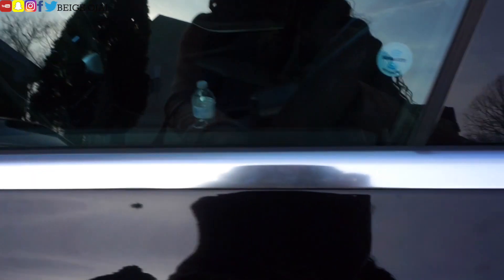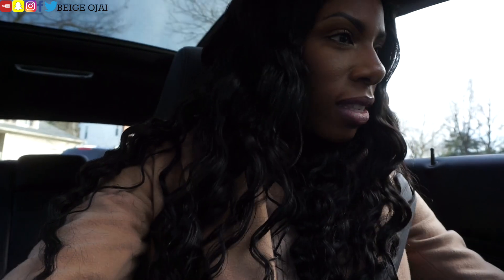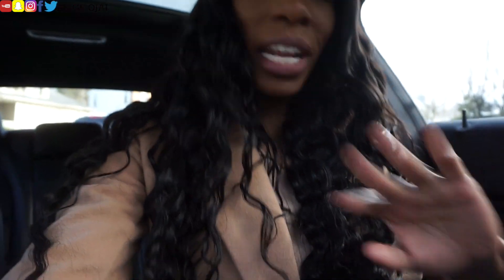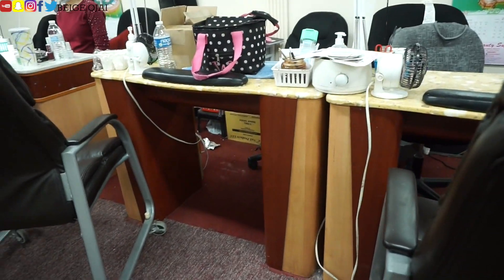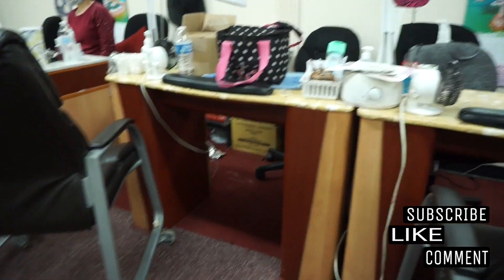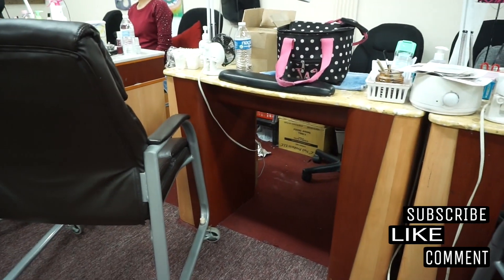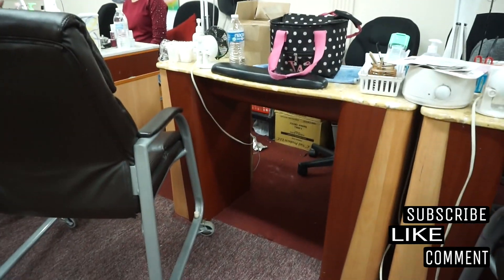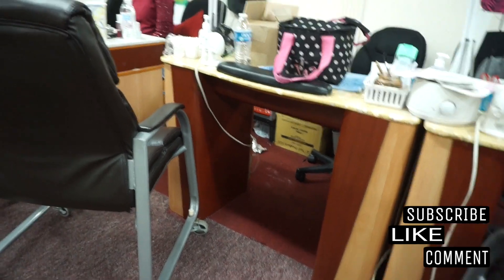COME TO THE NAIL SALON WITH ME! GLASS PINK JELLY NAILS, MY GO TO FULL SET│VLOG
LET'S CHAT IN THE COMMENTS! DON'T FORGET TO THUMBS UP

1.) Music by DJ GONZ - Callin U